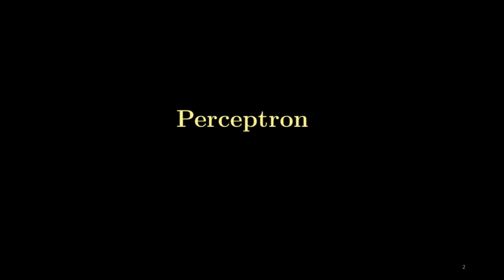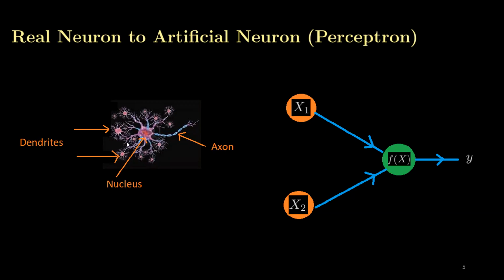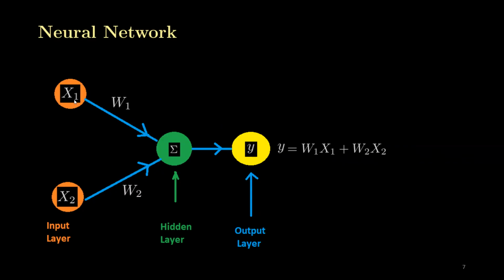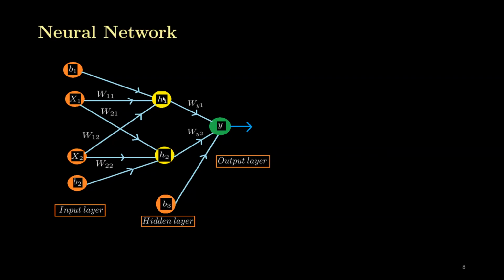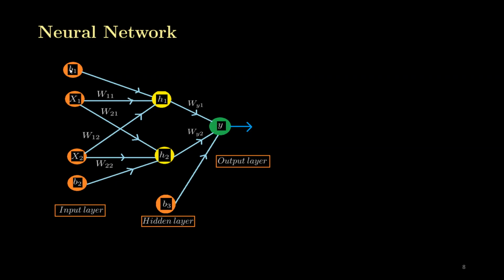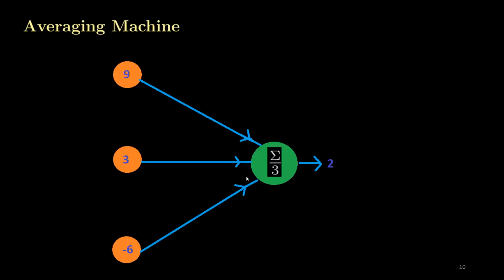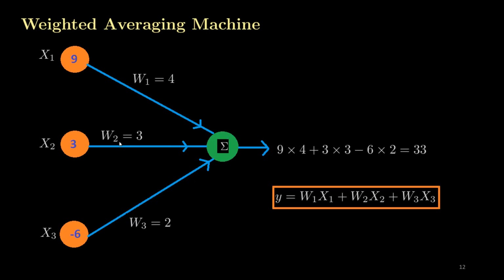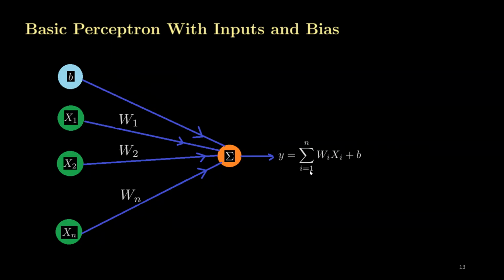Lecture 02: Learn Deep Learning: The Perceptron (Inspiration from Brain Neuron)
Welcome to Lecture 02 of the Learn Deep Learning series!
In this session, we explore one of the most fundamental building blocks of Deep Learning — The Perceptron. Inspired by how biological neurons work in the human brain, the perceptron represents the foundation of modern neural networks.

🔍 What You Will Learn in This Lecture:
✔️ How biological neurons inspire artificial neurons
✔️ Structure of a perceptron (inputs, weights, bias, activation)
✔️ Perceptron learning rule and decision boundaries
✔️ Strengths and limitations of the perceptron
✔️ How perceptrons evolved into modern neural networks

🧠 This lecture builds conceptual intuition while connecting theory with real-world AI systems, helping you clearly understand how machines “think” using mathematical neurons.